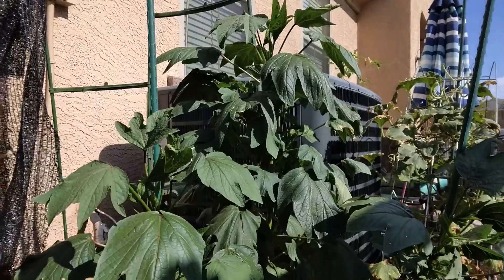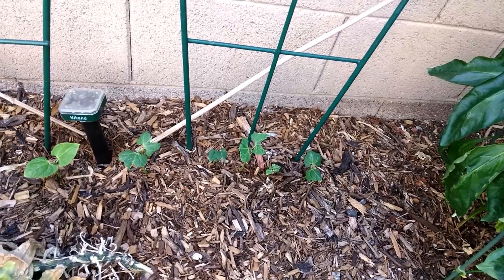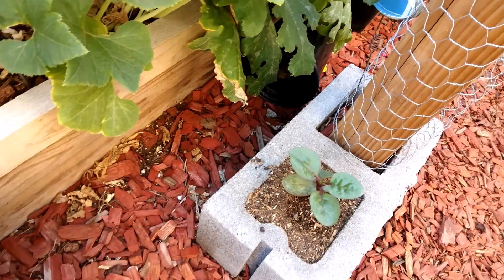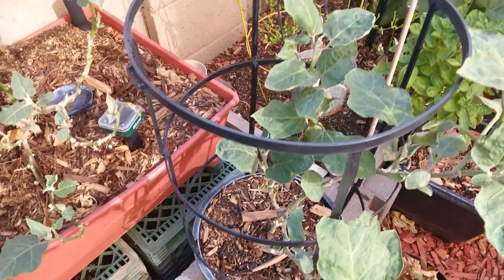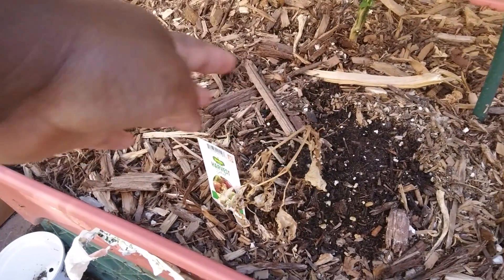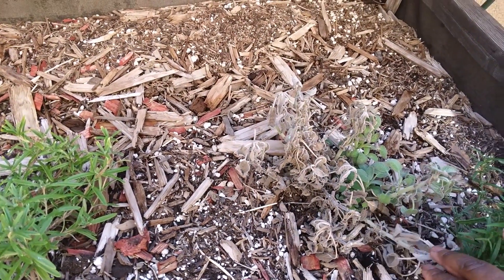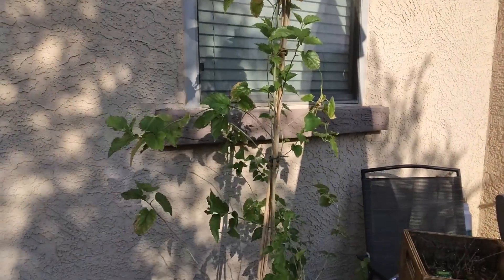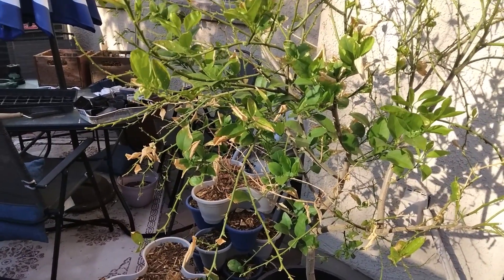Arizona Summer Garden Tour July 18th, 2021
2320 E Baseline Rd Suite 148-277